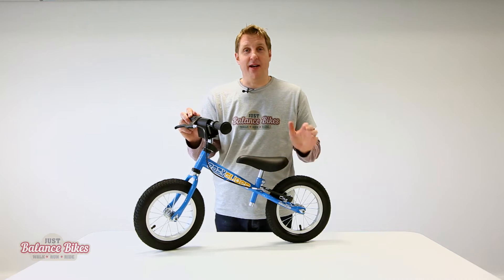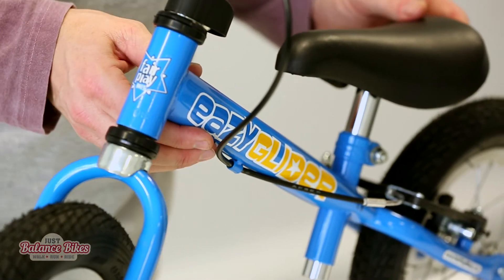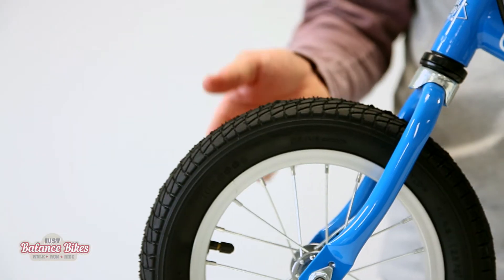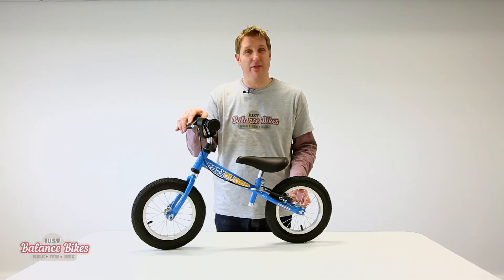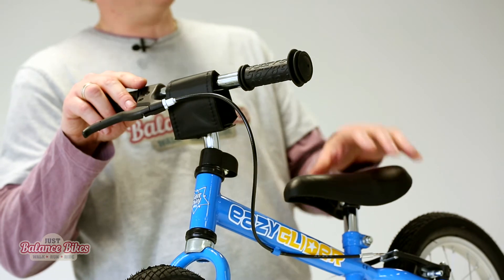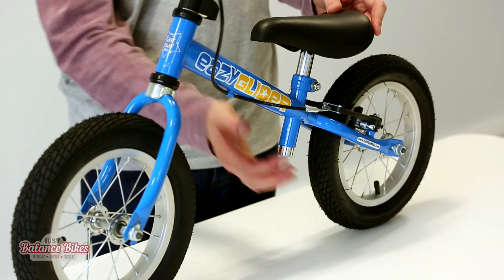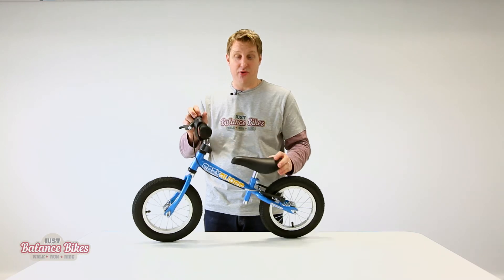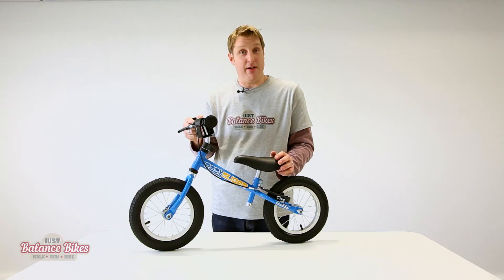EazyGlider Balance Bike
Fair Play Bikes have a history of building exceptionally well made children’s bikes at affordable prices and their balance bikes are built to higher standards than your average balance bike, ensuring the bike is both safe and reliable for years! The EazyGlider balance bike has a hi-tensile steel frame which is both strong and very light. The wheels have aluminium rims with 12” chunky pneumatic air filled radial tyres, adding to the comfort of the ride and giving the EazyGlider high grip even in wet or slippy conditions.

Unlike some balance bikes Fair Play Bikes think brakes are essential, so all their bikes come with a high performance ‘V’ brake to ensure safe braking. The EazyGlider has a longer handlebar stem and seat post, which enables the handlebars to extend from 54cm to 61cm and the seat can be raised from 34cm to 45cm. This additional adjustment enables the balance bike to fit small toddlers and taller than average children and also extend the age range. A padded saddle designed especially for children and moulded handlebar grips with extra-large protector ends ensure your child will be comfortable and safe.